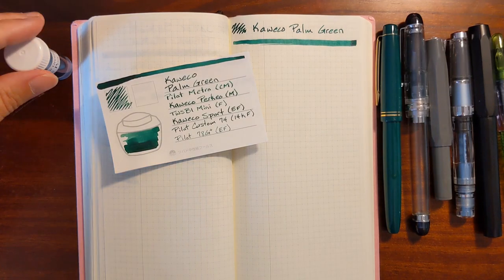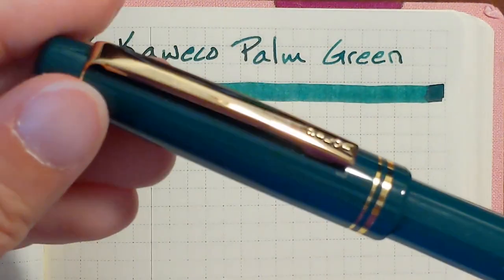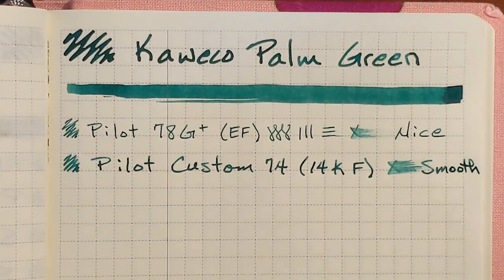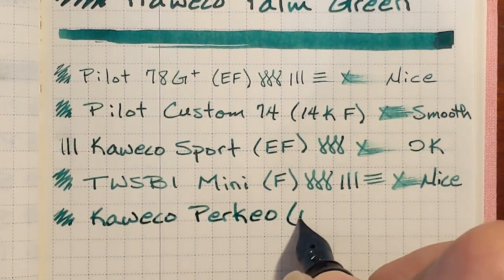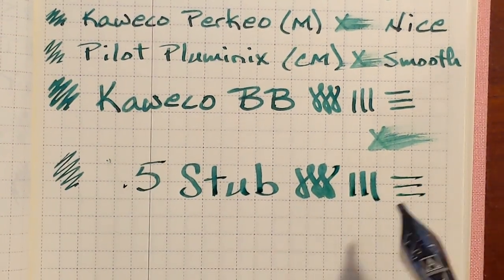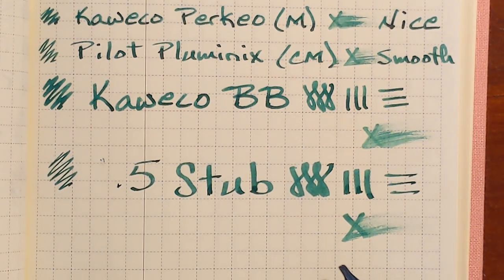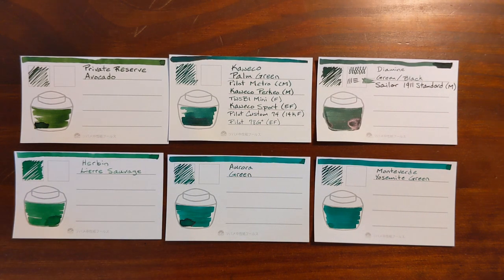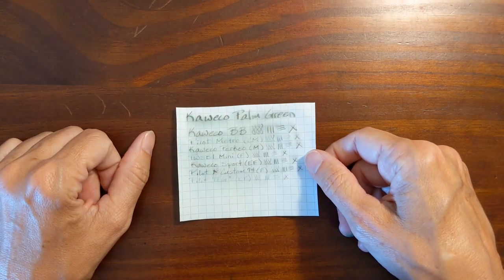Kaweco Palm Green and Fountain Pens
In this video I test Kaweco Palm Green:

* in a variety of pens and nib sizes

* on Tomoe River and copy paper

* comparing it to similar inks in my collection

* water resistance test results